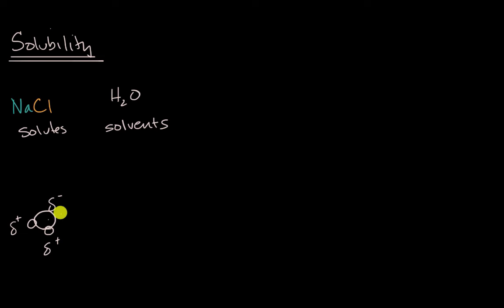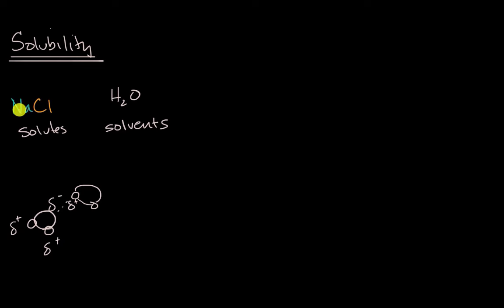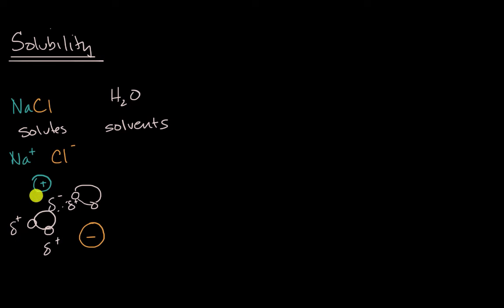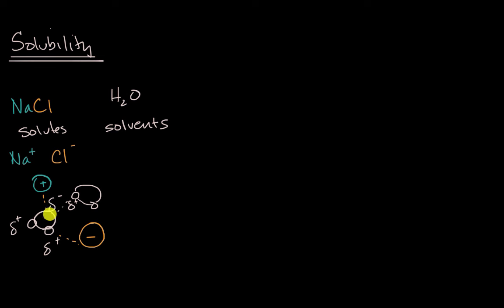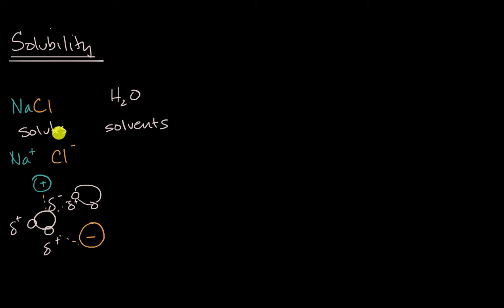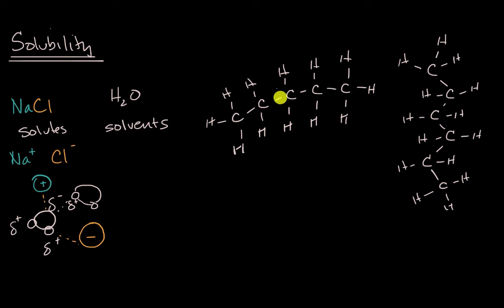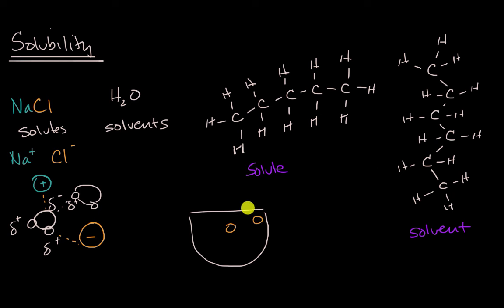Solubility and intermolecular forces | AP Chemistry | Khan Academy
Substances with similar polarities tend to be soluble in one another ("like dissolves like"). Nonpolar substances are generally more soluble in nonpolar solvents, while polar and ionic substances are generally more soluble in polar solvents. View more lessons or practice this subject